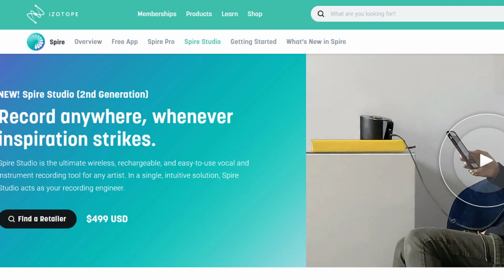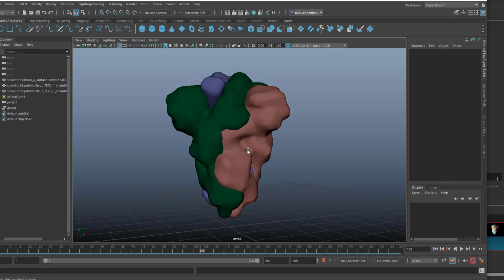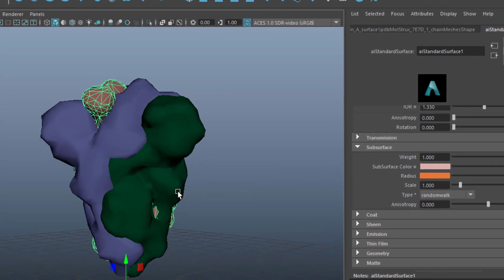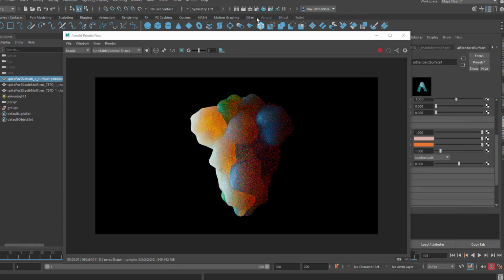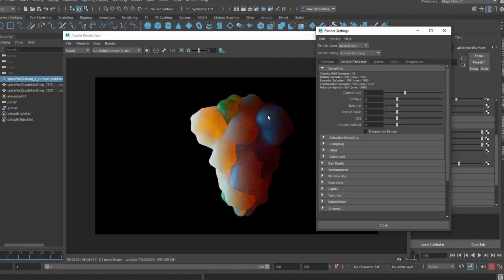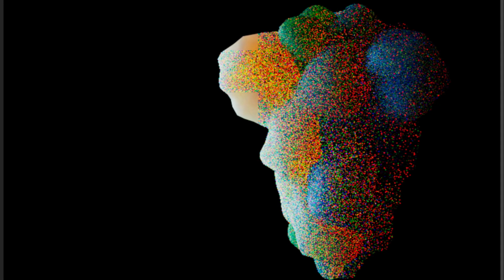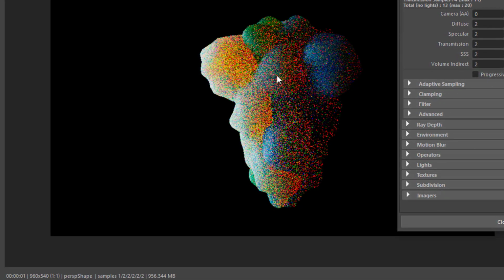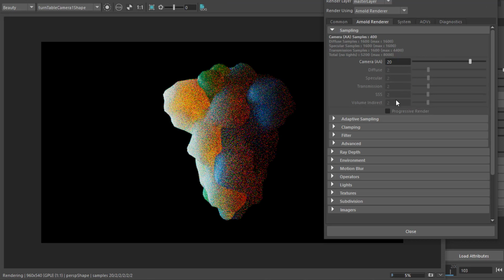Maya: Subsurface Scattering Rendering Time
Subsurface Scattering is the effect of light passing through semi-transparent objects such as the skin or the leaves of trees. In terms of rendering time it's conceived as "hungry" or "costly". A typical rendering with a standard surface might take 10 seconds. With a subsurface scattering material it might take 10 minutes. For an eight second = 200 frames animation the difference would be 33 minutes to 33 hours, or: a cuppa tea with scones vs. a whole day, a whole night + half a day.

The music: “Computer Animation” and "3 Acoustics B", composed and performed by me, Maximilian Schönherr, licensed via GEMA, Germany. I composed the 3 guitar piece using iZotope Spire.